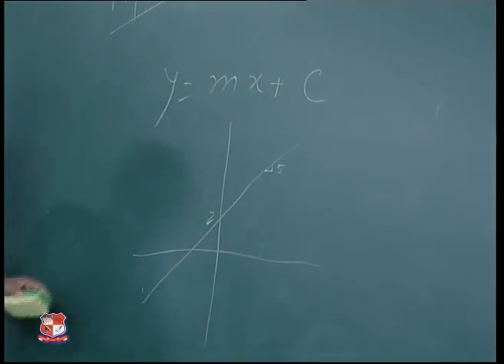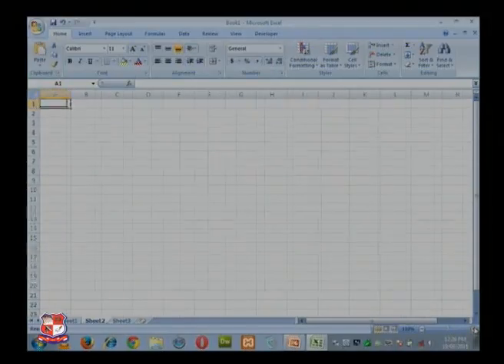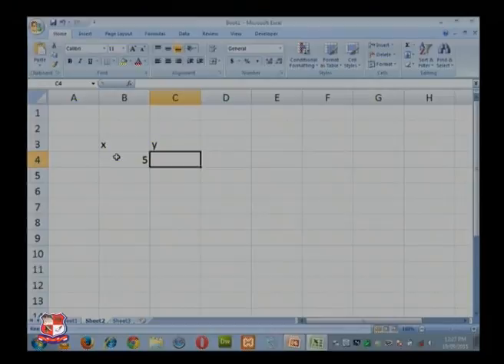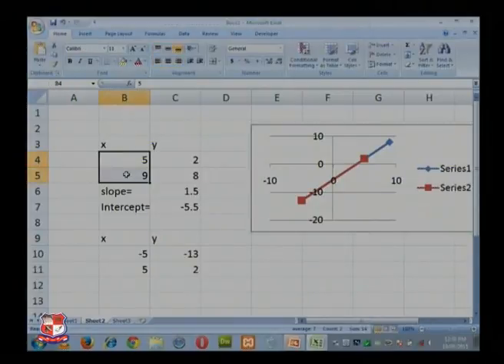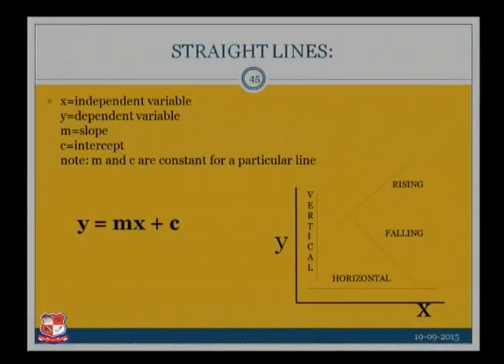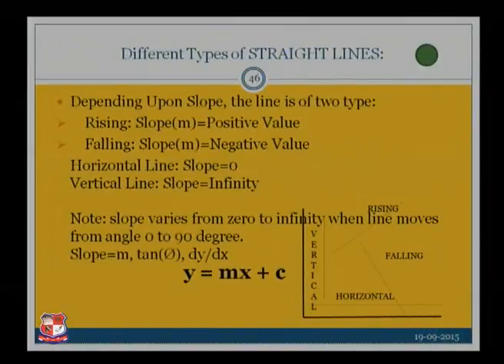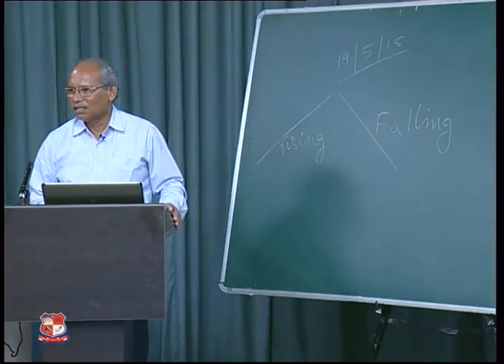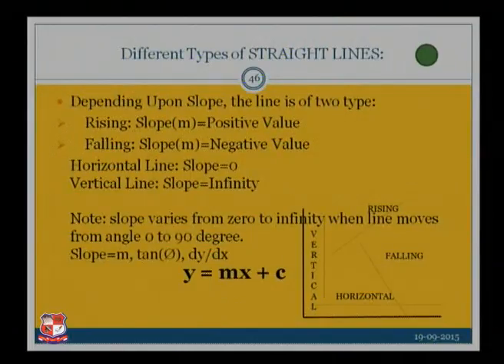Chanchal Dass 2nd Saturday of MATH SATURDAY SERIES EXPERIMENTAL PILOT PROJECT Day 2 Session 4